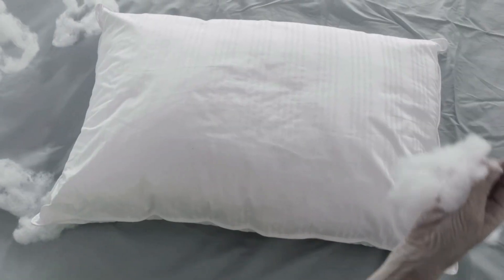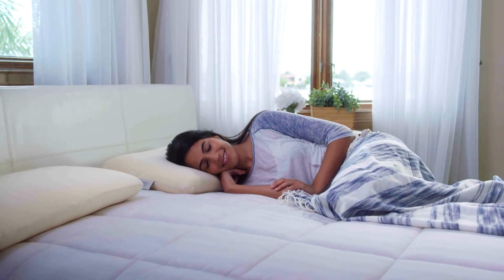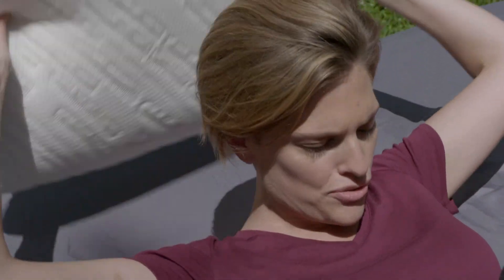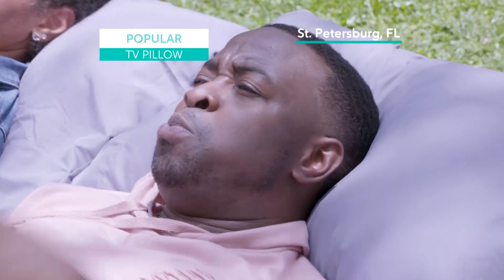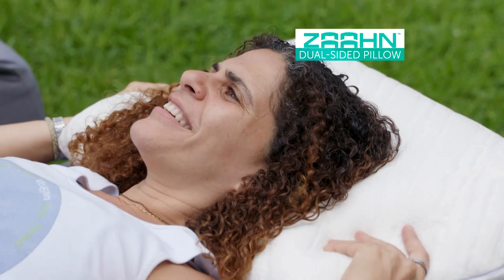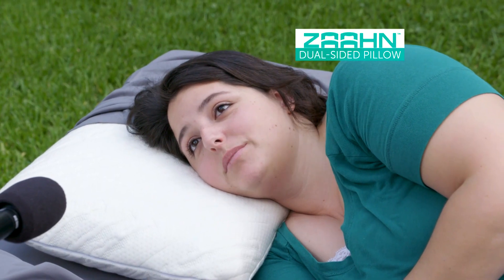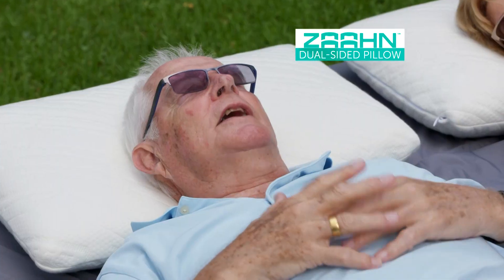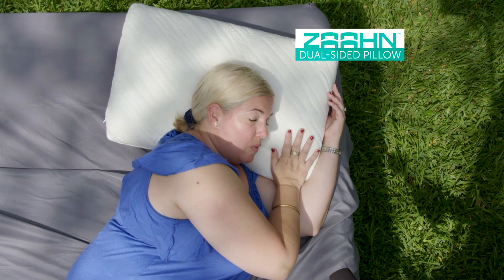Zaahn Pillow Testimonial #1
Zaahn Pillow